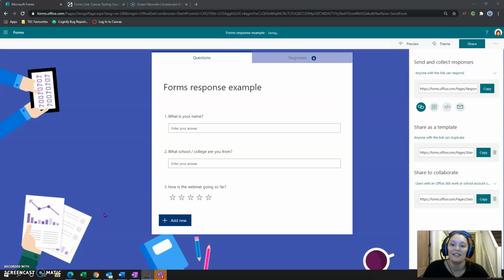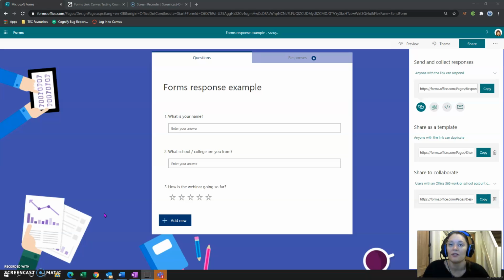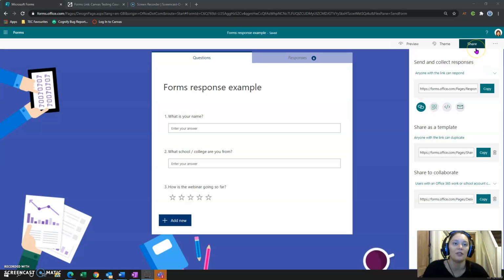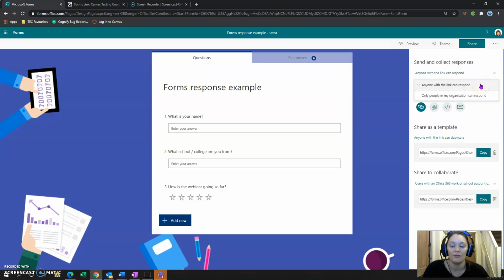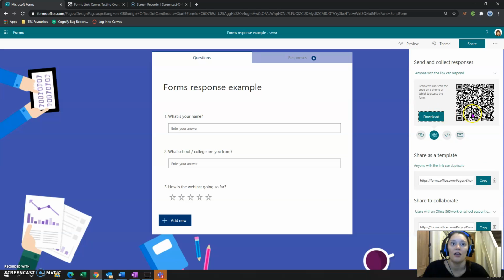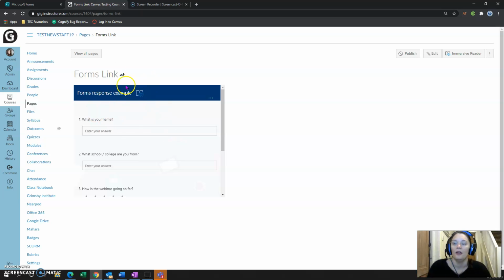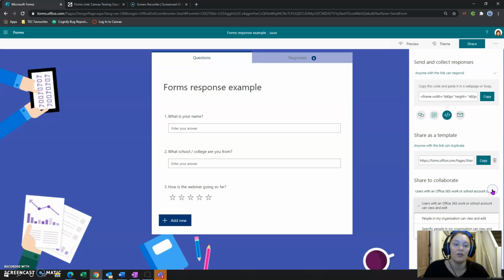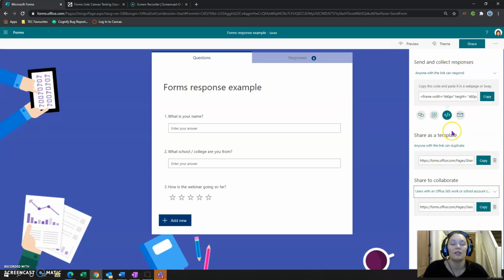EdTech Demo - Sharing Options in Forms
Top tips tutorial going through the sharing options in Microsoft Forms.

Video tutorial created by the Innovate Team for the EdTech Demo project.